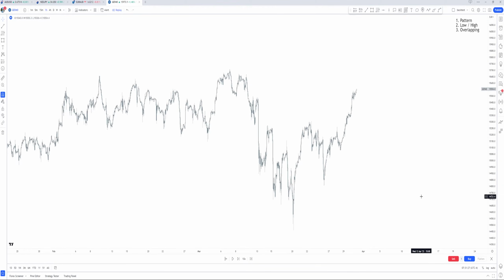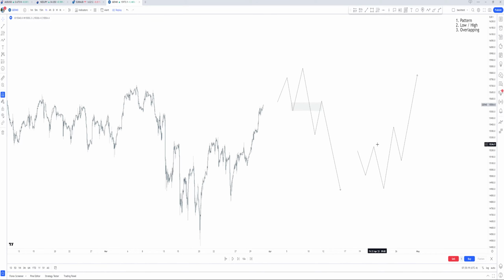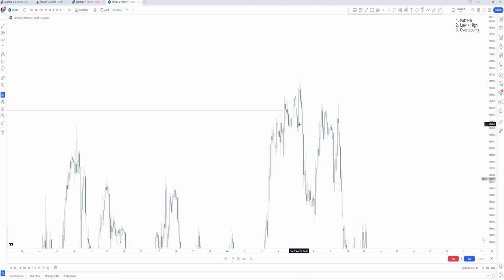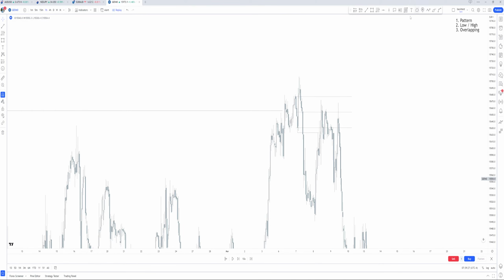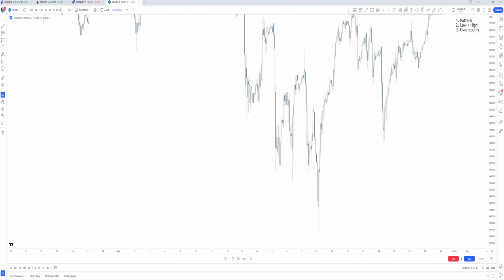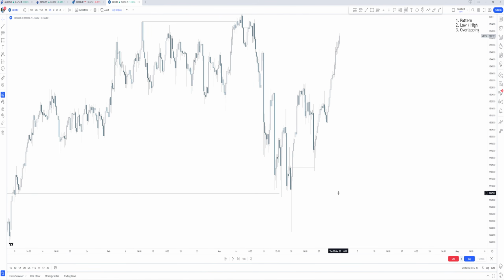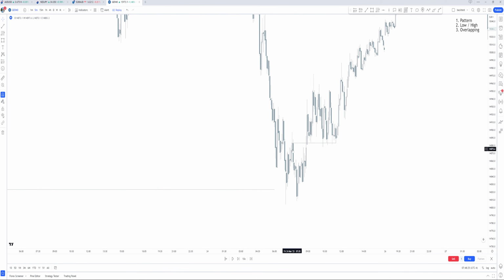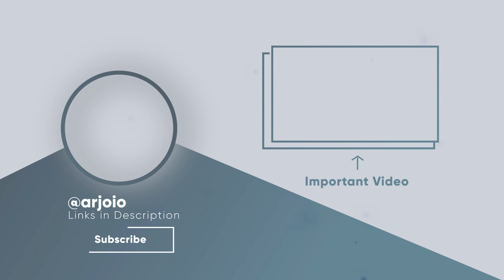Breaker Blocks - A-Z Guide Episode 3